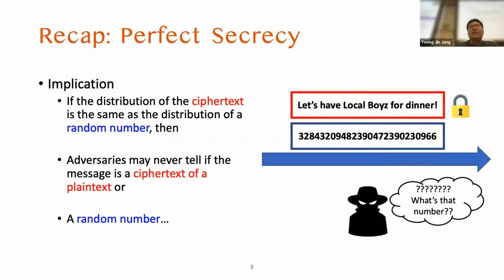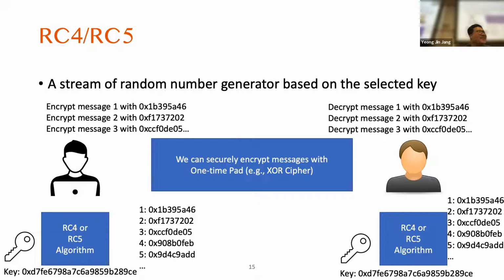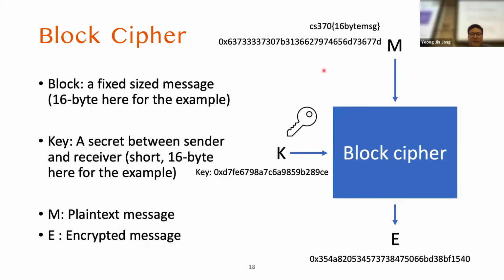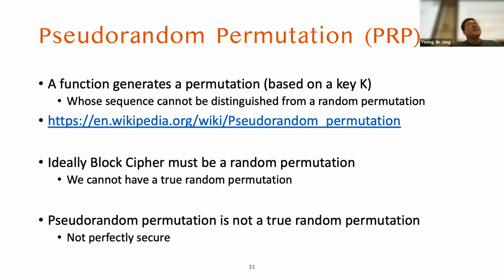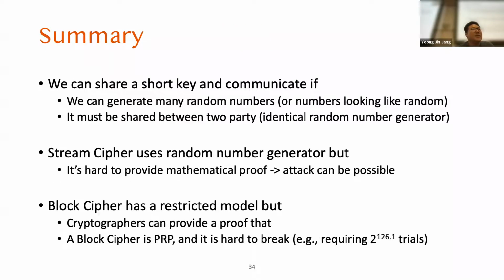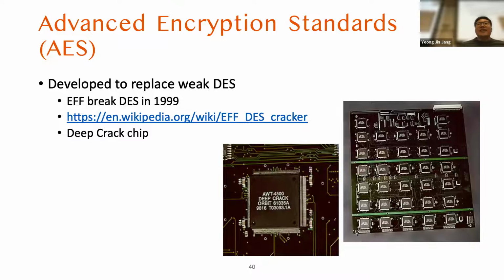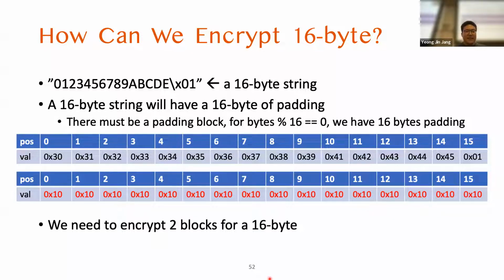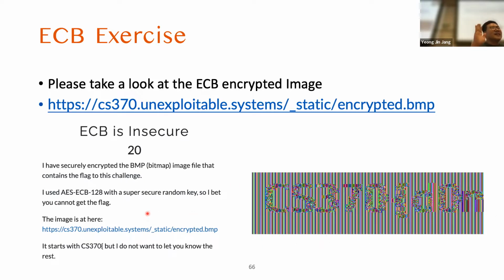CS 370 Introduction to Security Lecture 3 -- Block Cipher